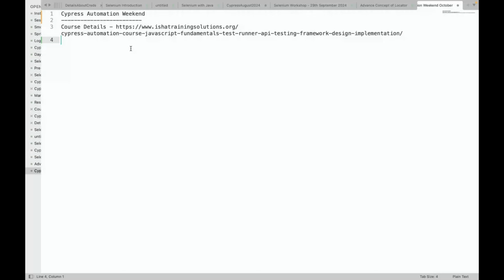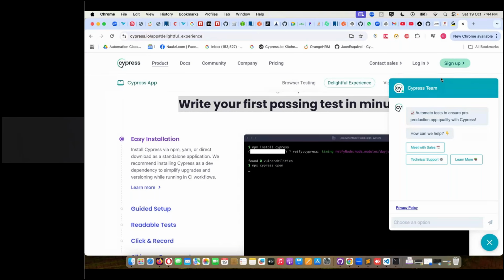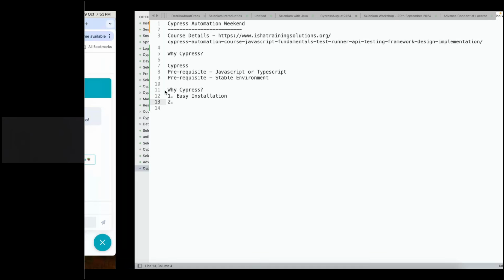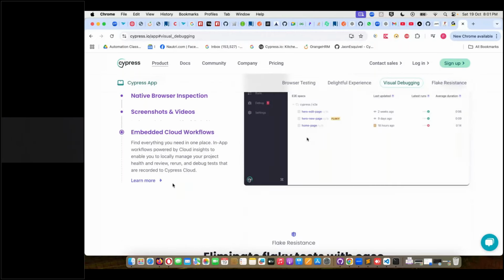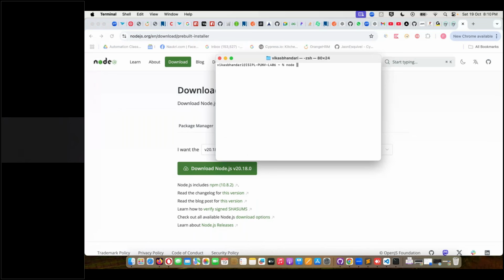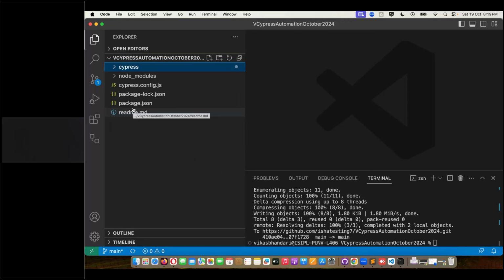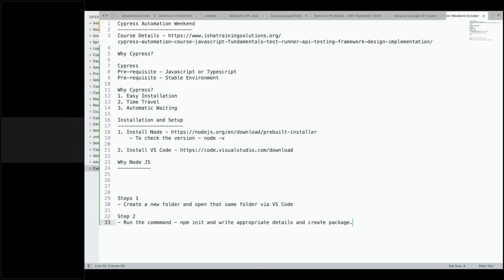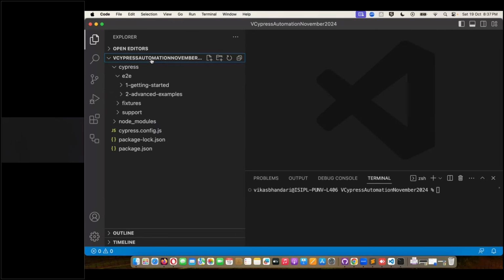Cypress Demo on 19th October 2024 . Pls contact or WhatsApp us on +91-9133190573 to enroll.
Cypress Automation Course: JavaScript Fundamentals, Test Runner, API Testing, Web UI Testing, Framework Design & Implementation "Demo on  19th October 2024 .

2) Cloud Performance Engineering in DevOps - Core to Master Level

9) SAPGUI protocol - Performance Testing for SAP applications Using LoadRunner

19)Automated Performance : End user experience , Monitoring and Jenkins Pipeline execution – Crash Course

28)Winning New Performance Testing Clients and Presenting Performance Test Proposals

29)Crash Course On Performance Monitoring – End User Experience of Web and Mobile Apps